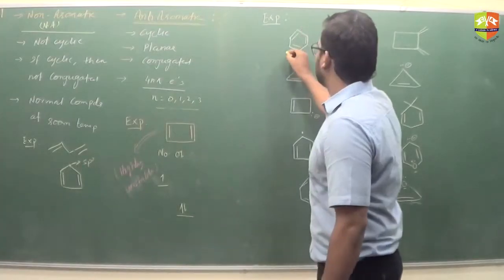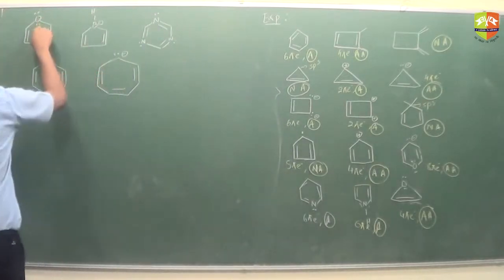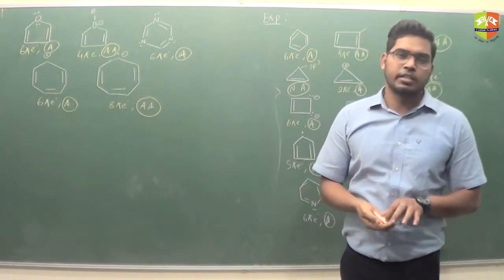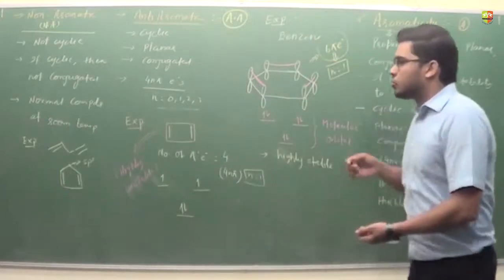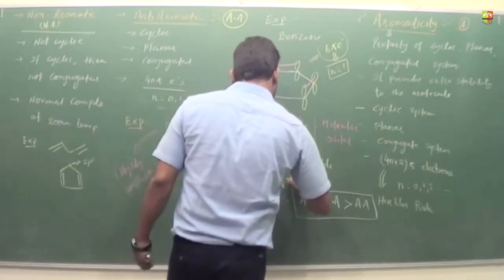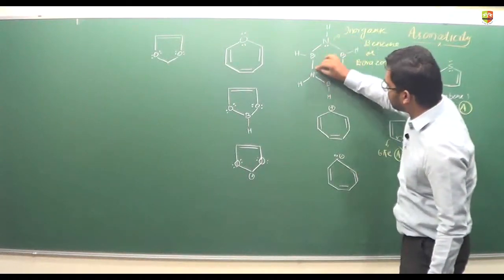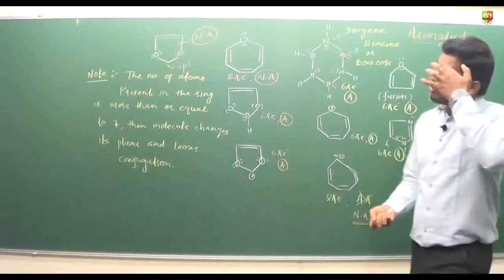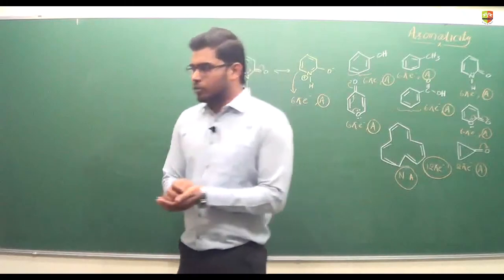GOC Resonance Part 9 Aromaticity